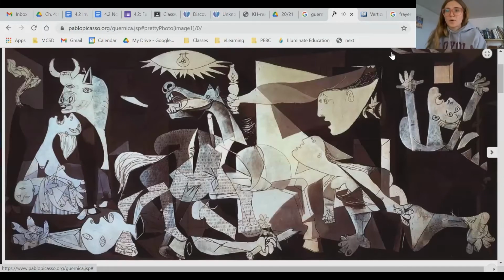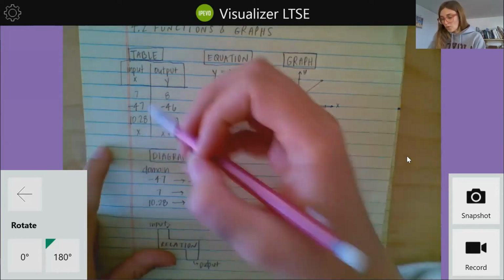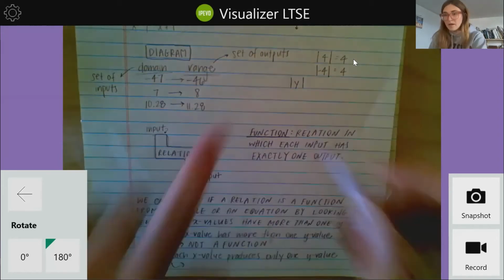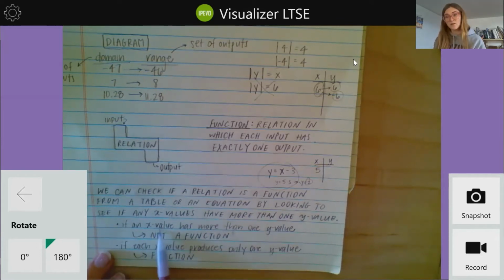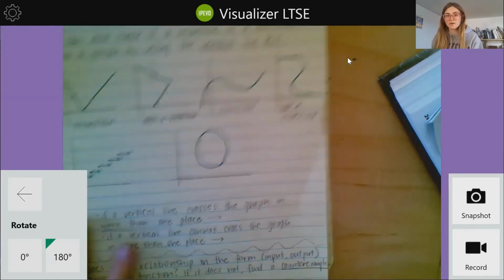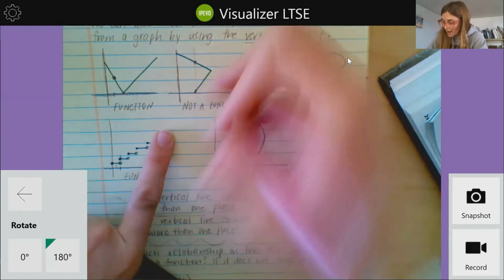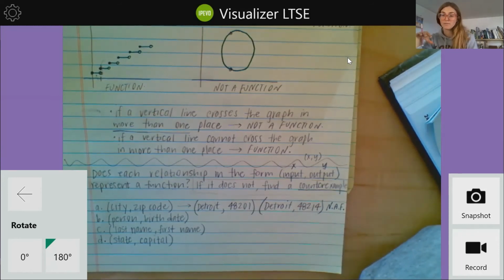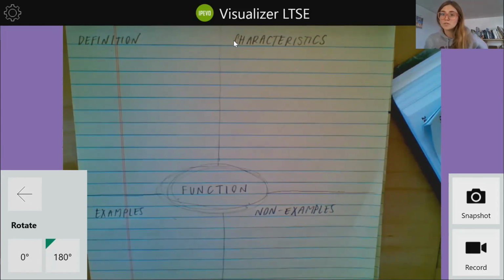4.2: Functions and Graphs